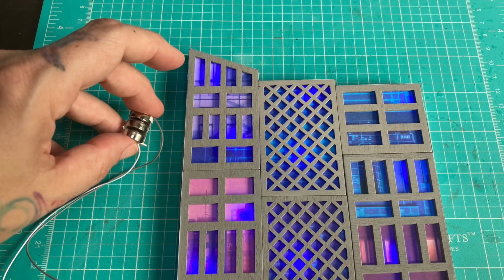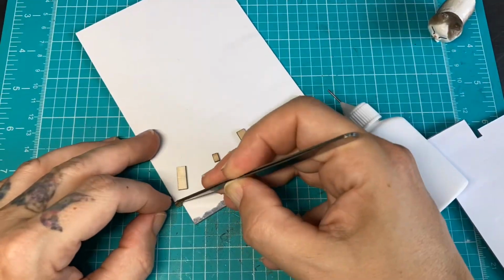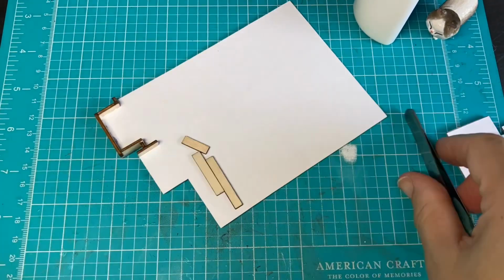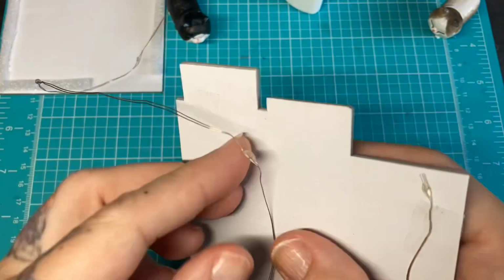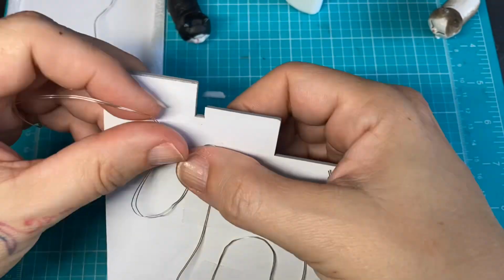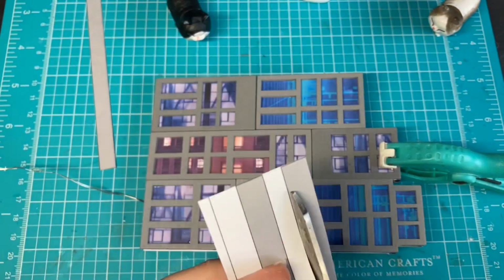Part 2 Cyberworld Book Nook DIY TIMELAPSE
TEMU LINKS:
Link for Orders and Downloads:

Thanks again and happy crafting!

Legal: The translated version of these Terms are provided for reference only. If there are any discrepancies between the English version and the versions in other languages, the English version shall always prevail.